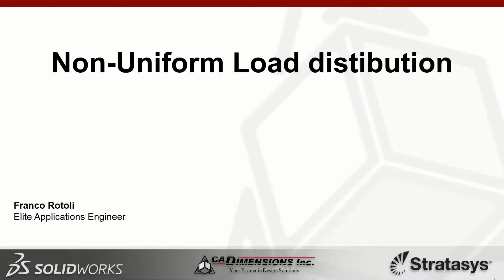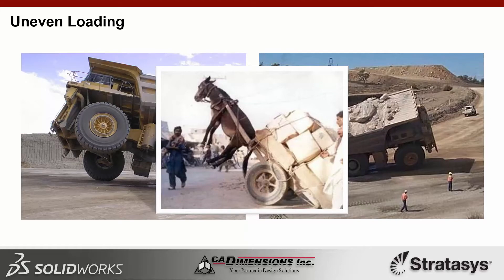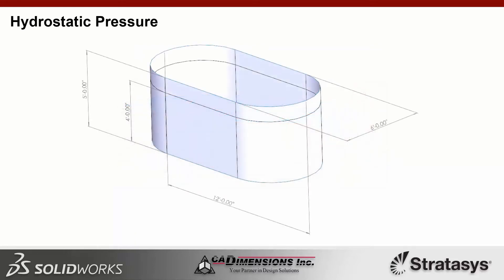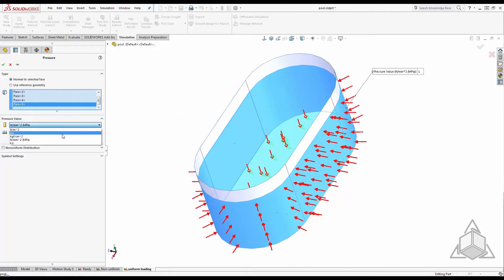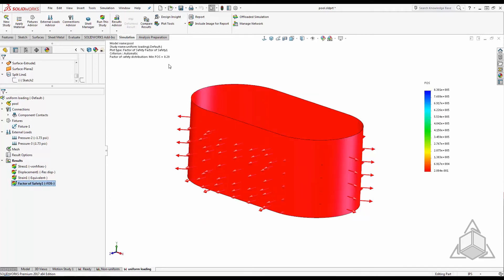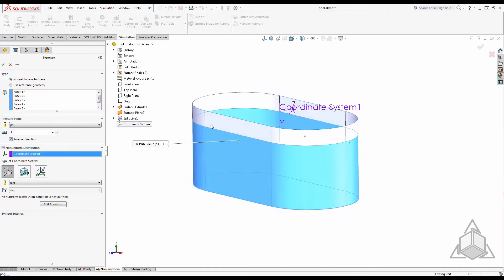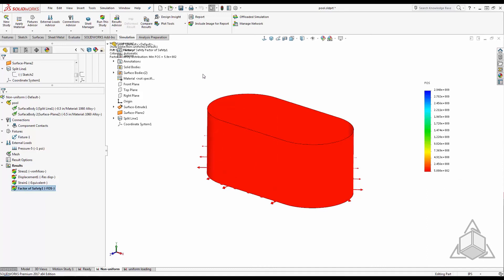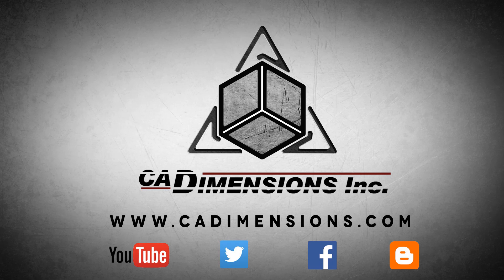Tech Tip - Uneven Loading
Content / Presentation: Franco Rotoli

During this tech tip we will be talking about SOLIDWORKS Simulation and non-uniform load distribution.